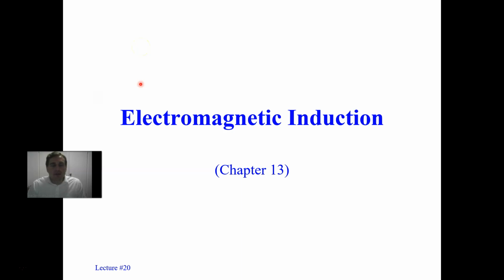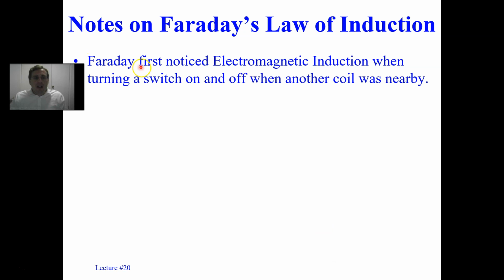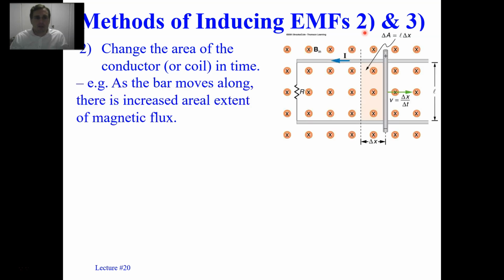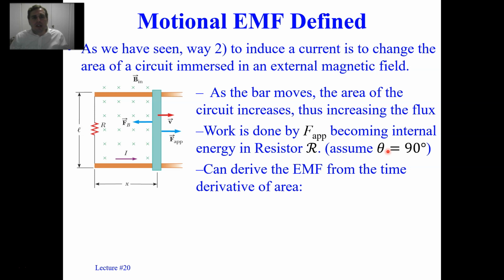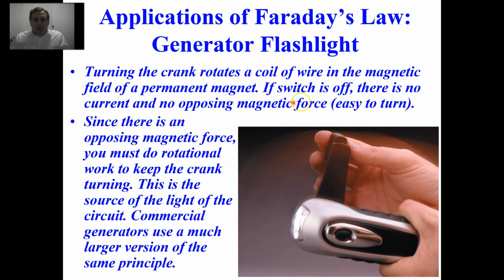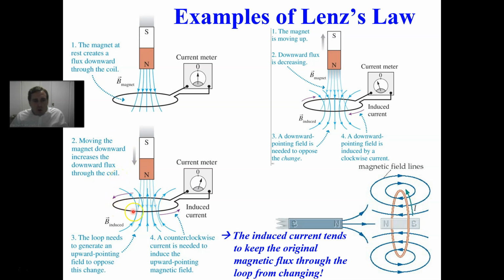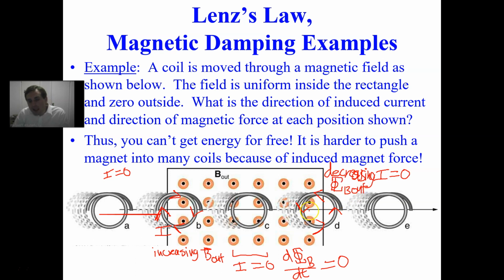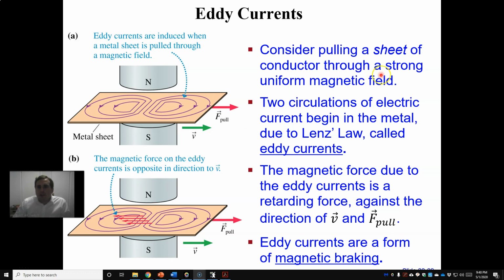Electromagnetic Induction Faraday's Law Lecture